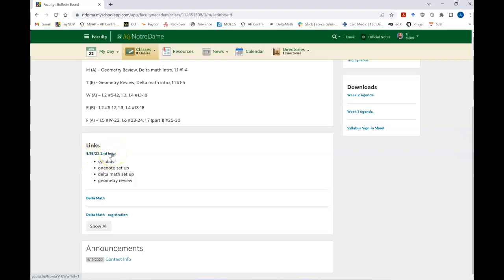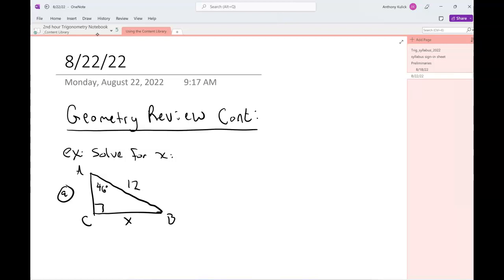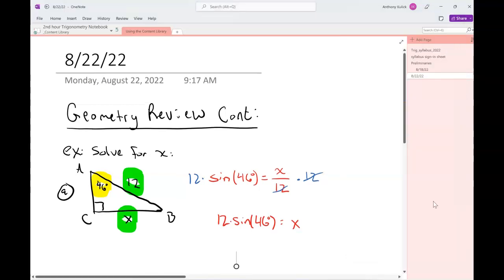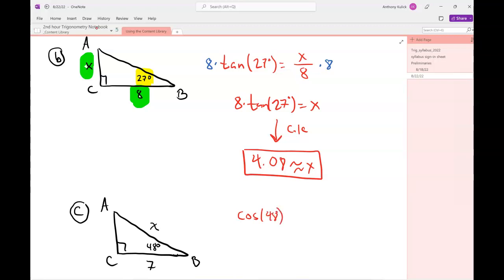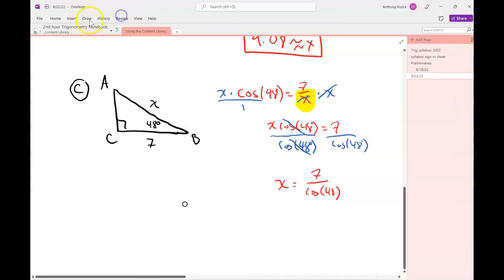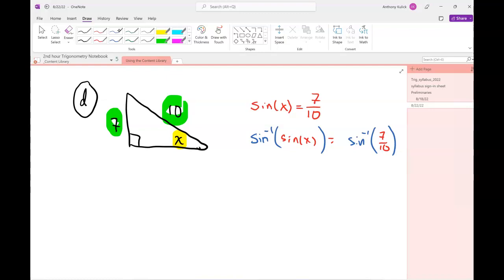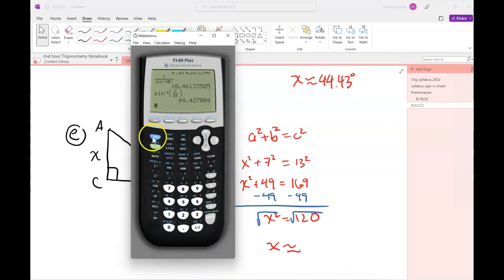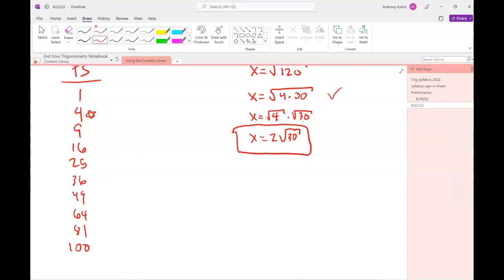8/22/22 TPC - 2nd hour